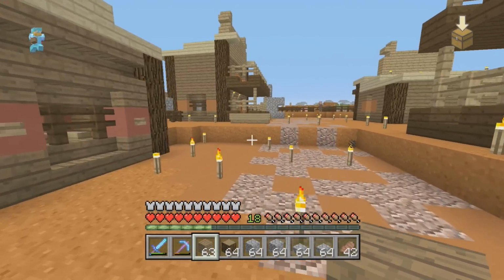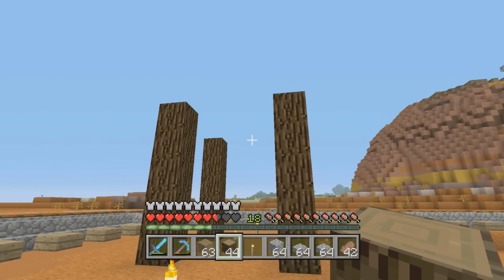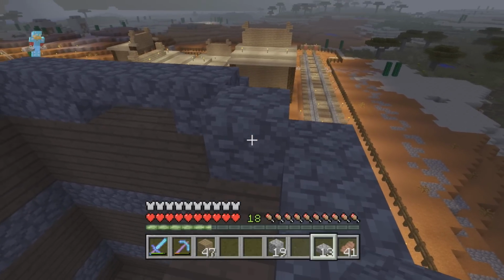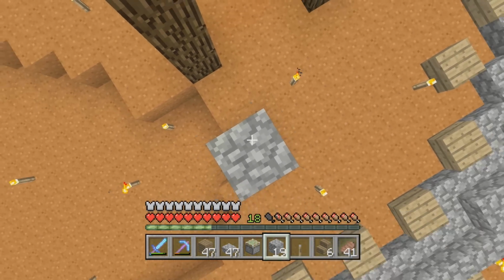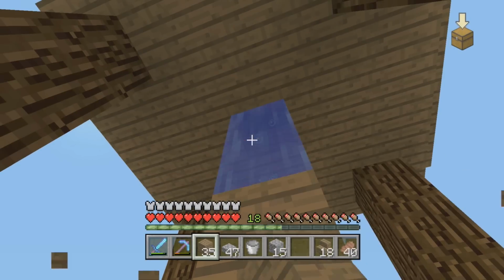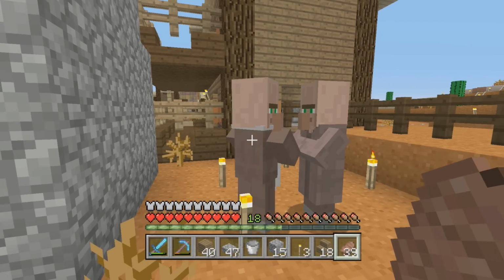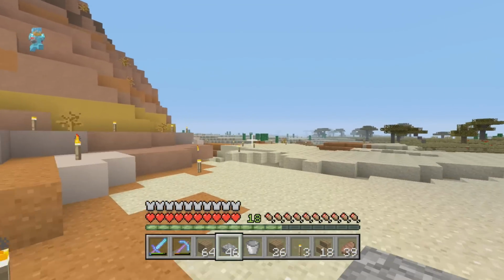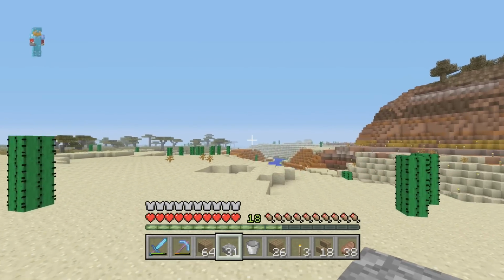Minecraft Survival Let's Play :: Water Tower :: E58 :: Z One N Only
Here on the channel we call Survival Minecraft ZONOCraft. With the release of TU31 for the console edition of Minecraft it added so many new features that we have had to start a new survival world. This is Season 3 of ZONOCraft, the Minecraft survival series.

T-SHIRTS + MORE!

Gamertag: Z One N Only

Cheers Guys.